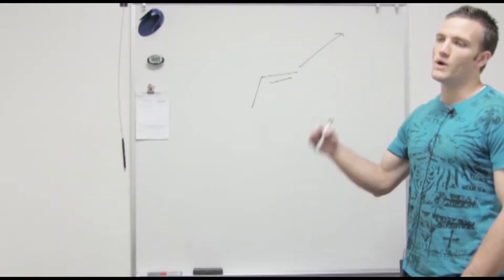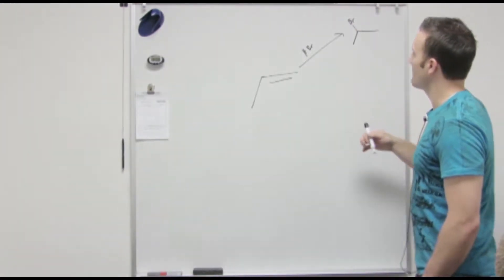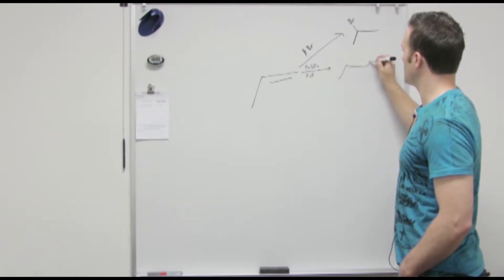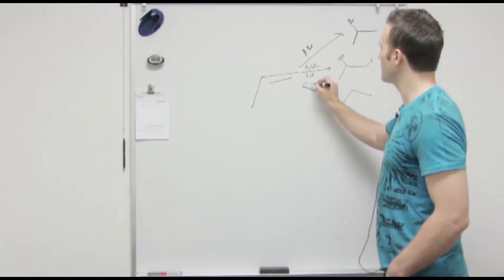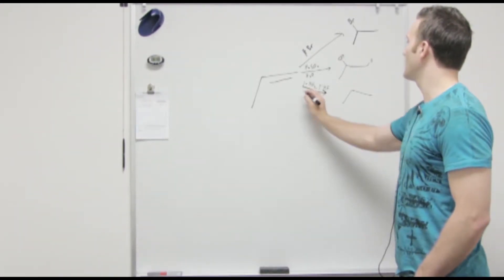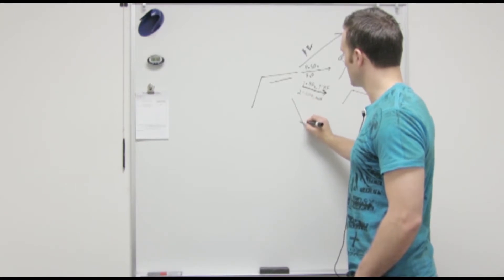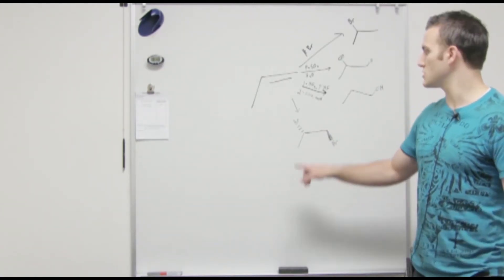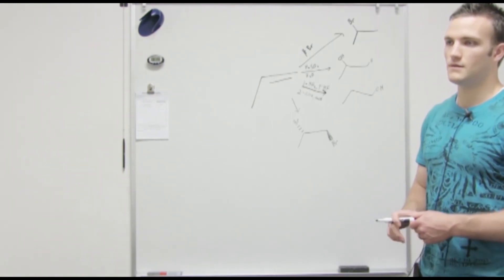Alkene Reaction scheme "Wheel of Doom" part 1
This Organic Chemistry video is about Alkene Reaction scheme "Wheel of Doom" part 1.